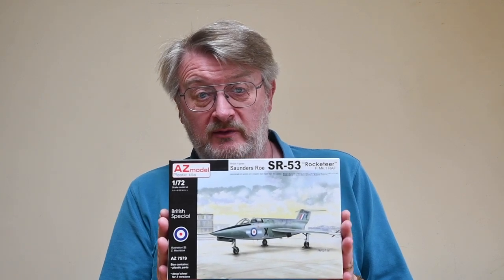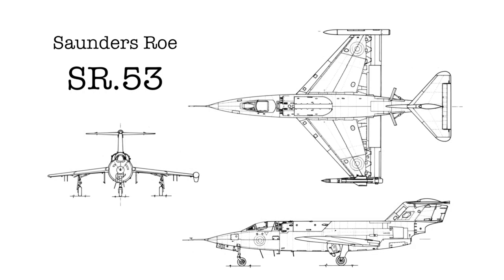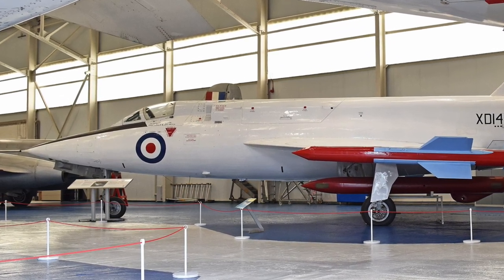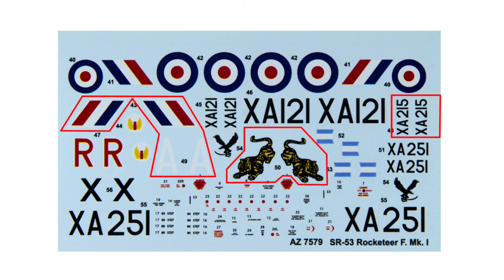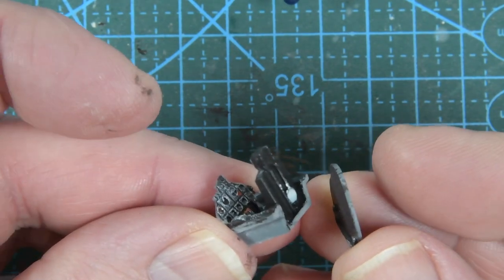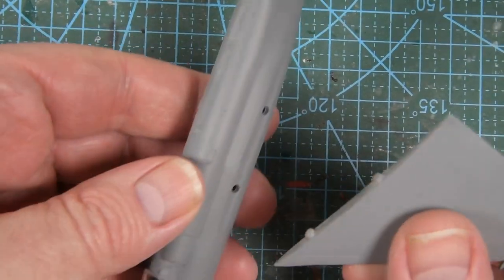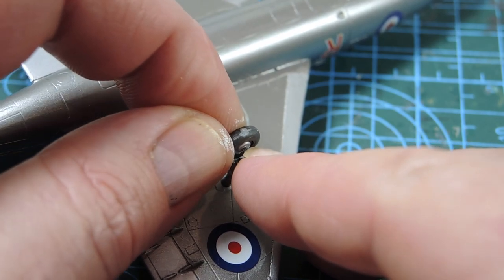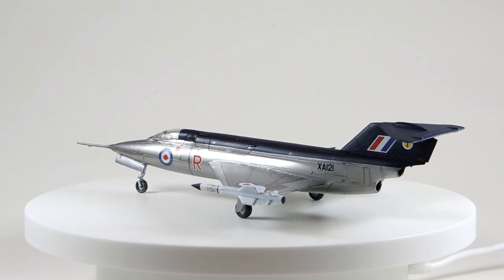AZ Model Saunders-Roe SR53 F.Mk.1 Rocketeer fighter 1/72 scale review and build - HD 1080p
In this video I'm building the 2017 tooling of the Saunders-Roe SR.53 "Rocketeer" in 1/72 scale from AZ Model. Is it easy to build and is there anything special you need to know? Watch and find out!

00:00 - Introduction
01:25 - History of the SR.53
05:00 - What's in the box?
07:43 - Building the SR.53

PAINTS USED
Vallejo Acrylics:
71.057 Black
71.062 Aluminium
71.091 Signal Blue
71.279 Insignia White
71.315 Tyre Black
77.703 Dark Aluminium
77.721 Burnt Iron

Humbrol:
33 Black
62 Leather
129 Gull Grey